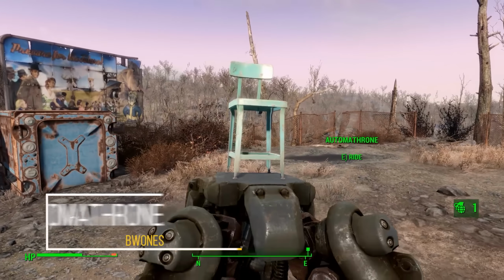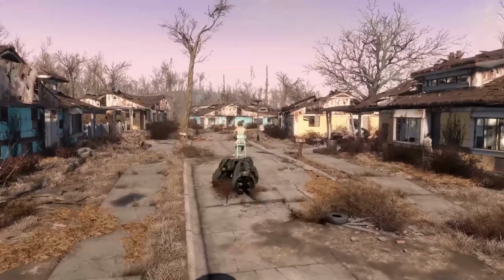5 Cool Mods - Episode 1 - Fallout 4 Mods (PC/Xbox One/PS4)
Today with a slightly revamped aesthetic we check out some of the best mods coming out for Fallout 4 in the past week! These are Fallout 4 Mods for Xbox One, PC, and even some now being released for PS4.